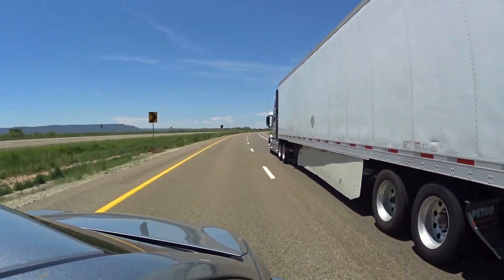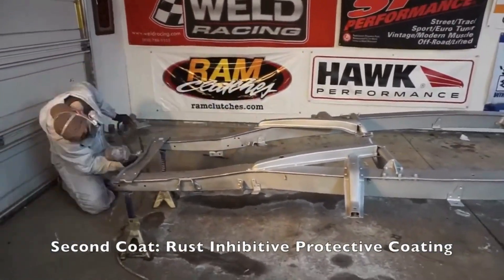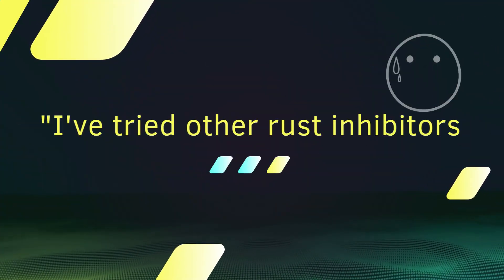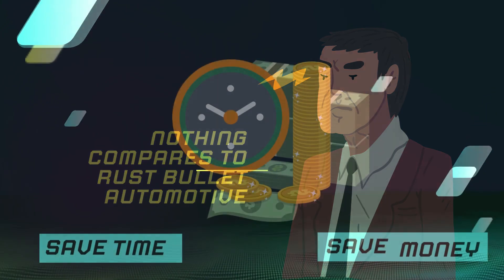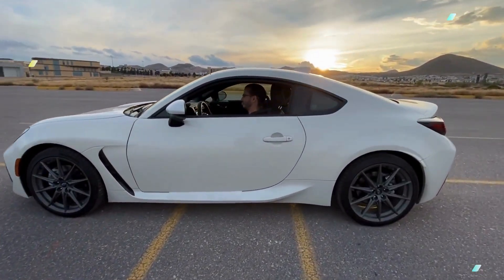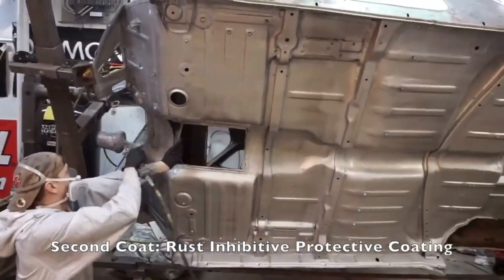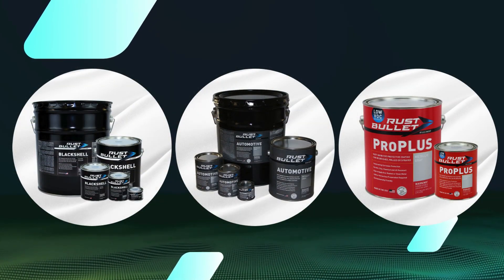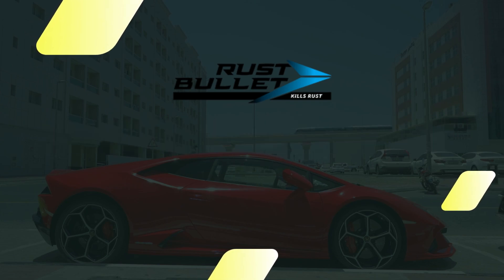Rust Bullet Automotive—Protection Against Rust and Corrosion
Rust Bullet Automotive is a high-performance rust inhibitor specially formulated to provide long-lasting protection from rust for your cars. Choose Rust Bullet Automotive and keep your car looking its best for years to come.